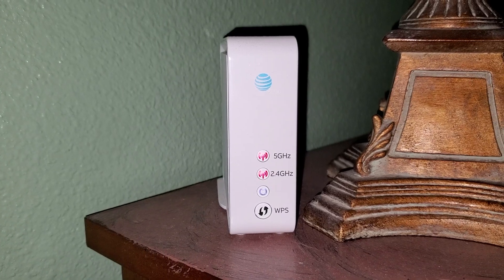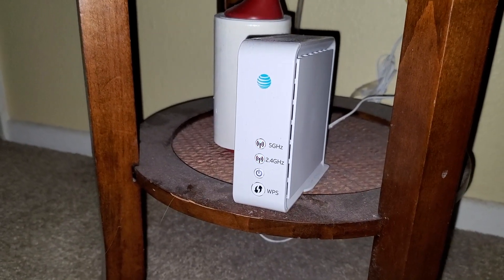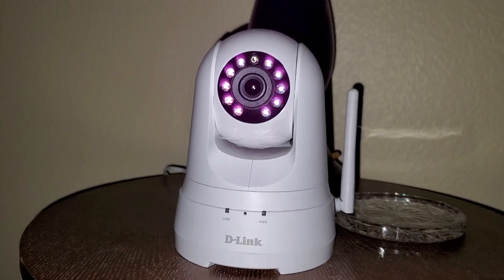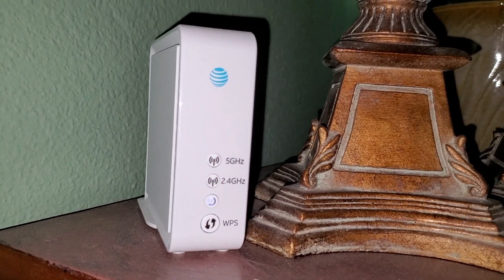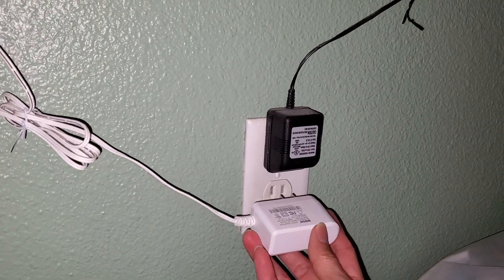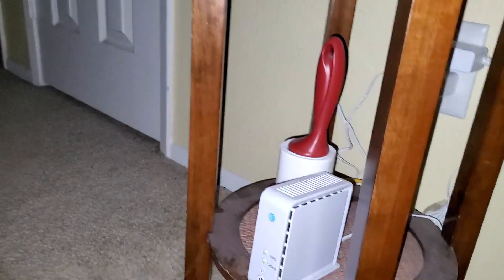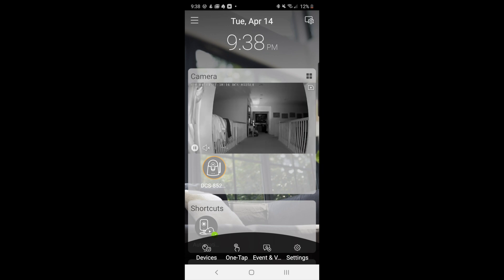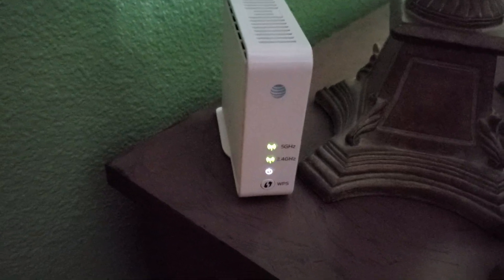Troubleshoot & Fix AirTies AT&T WiFi Extender 2.4GHz & 5 GHz Blinking Red LED Lights No Internet!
Troubleshoot & Fix AirTies AT&T WiFi Extender 2.4GHz & 5 GHz Blinking Red LED Lights No Internet Connections!